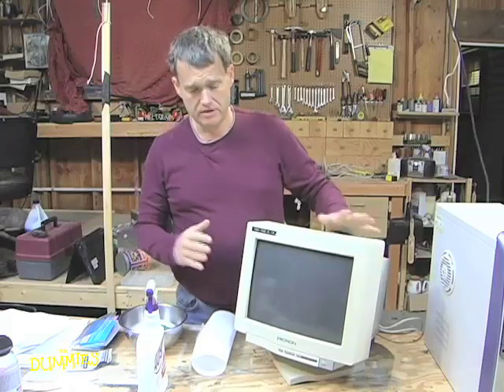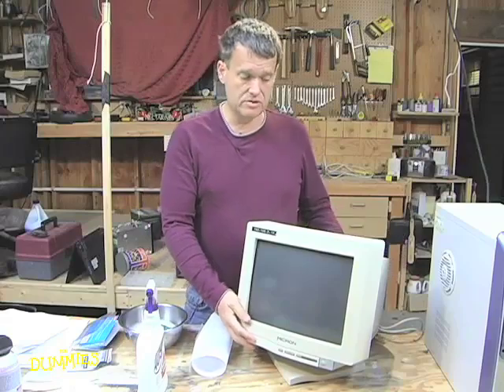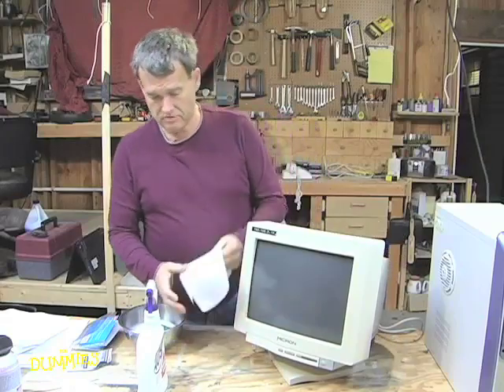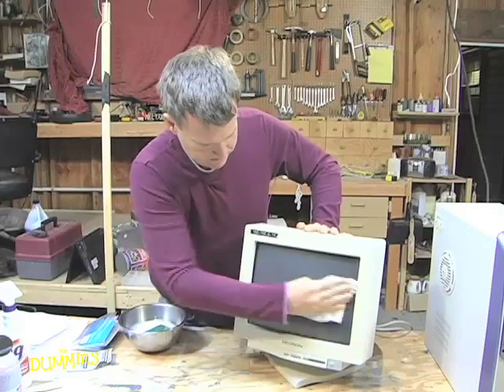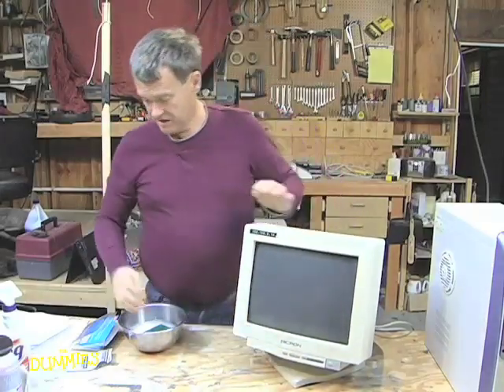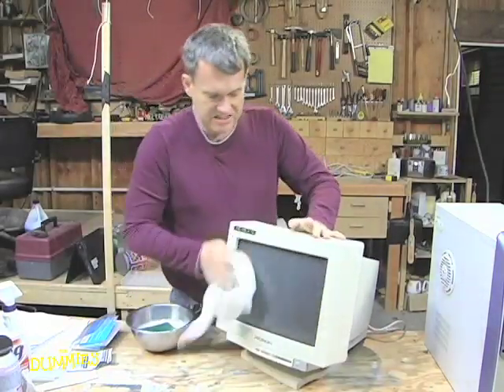642 Cleaning a CRT Monitor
From my 2009 title, "Troubleshooting PCs All-In-One for Dummies." I did a series of videos to be included on the book's companion DVD. Yes, back then books would come with a companion DVD.